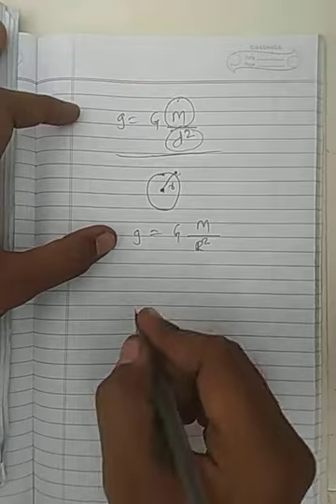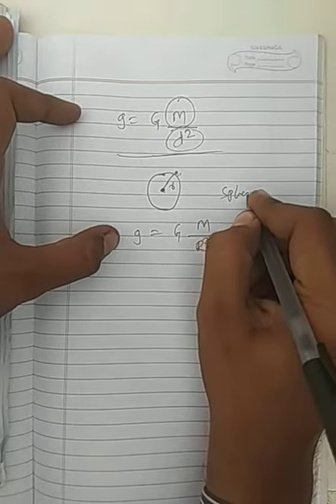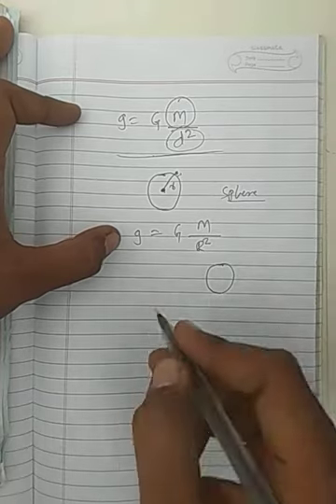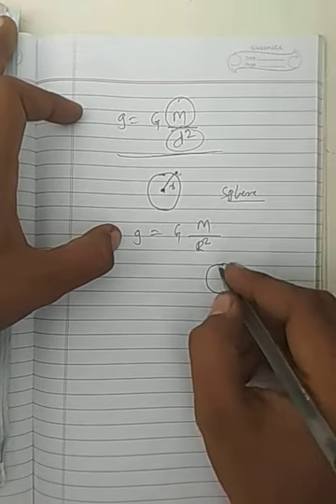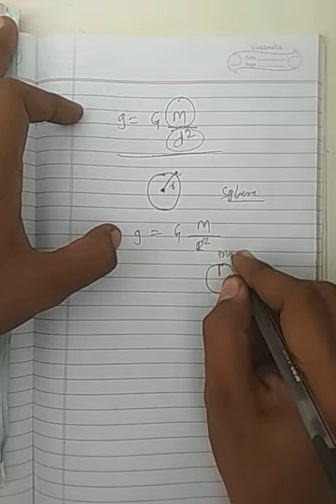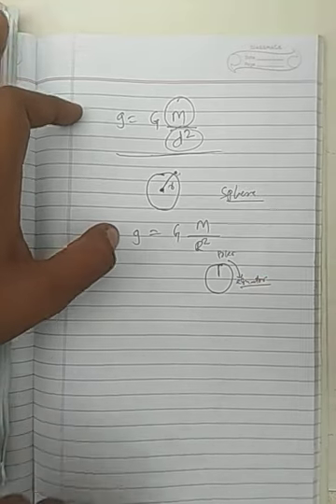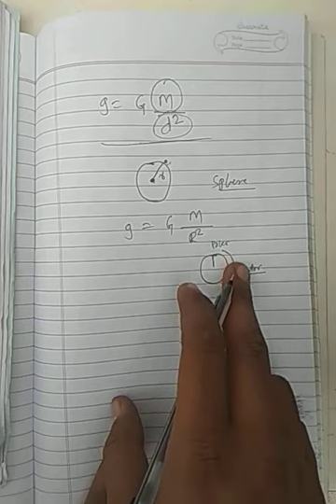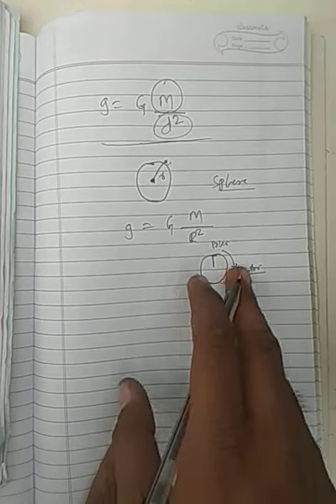Chapter-10 Part-2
9th Science- Gravitation